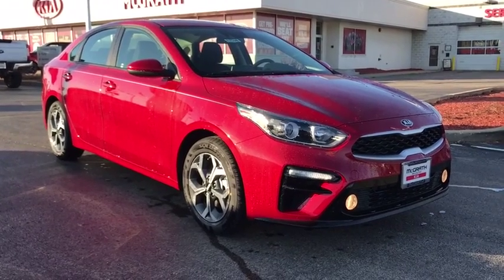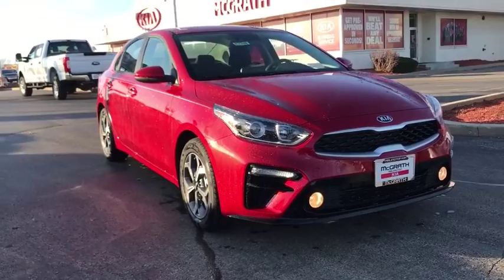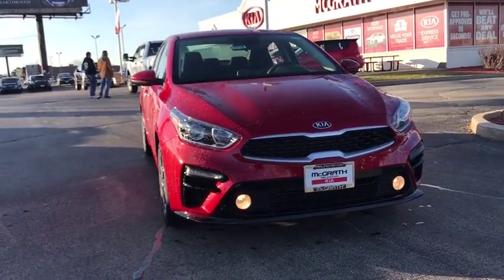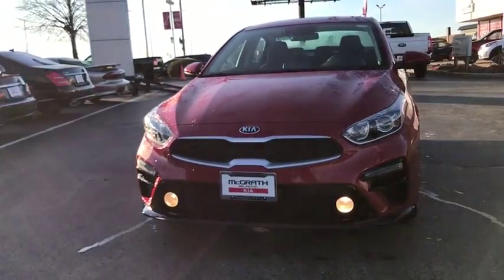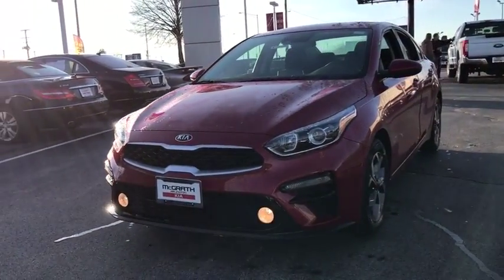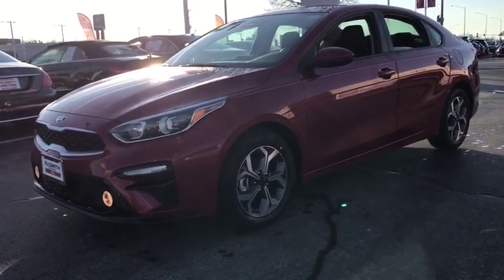2020 Kia Forte Arlington Heights, Buffalo Grove, Des Plaines, Skokie, Glenview, IL K12396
Currant Red New 2020 Kia Forte available in Arlington Heights, Illinois at McGrath Arlington Kia. Servicing the Buffalo Grove, Des Plaines, Skokie, Glenview, IL area

1400 E. Dundee rd

2020 Kia Forte LXS $4,777 off MSRP! Currant Red Forte FWD IVT 2.0L 4-Cylinder MPIbrbr30/40 City/Highway MPG Price excludes tax, title, license and fees.  Not all rebates are applicable.  Lease rebate may apply.  Please check with dealer for qualification.  Price includes: $500 - Holiday Bonus Cash. Exp. 01/02/2020 $750 - Kia Customer Cash. Exp. 01/02/2020